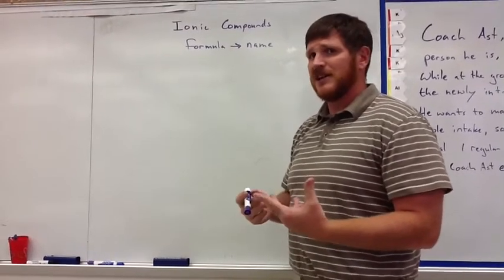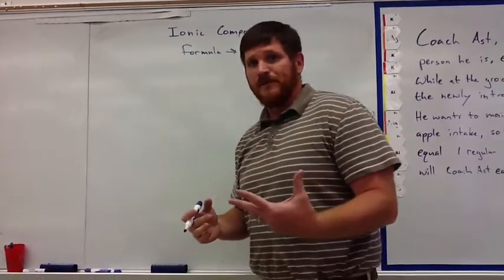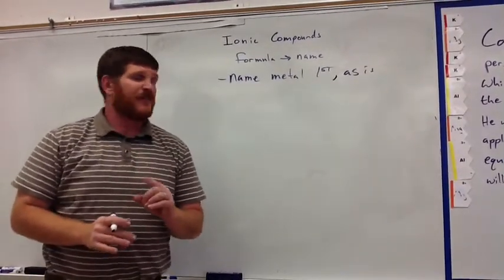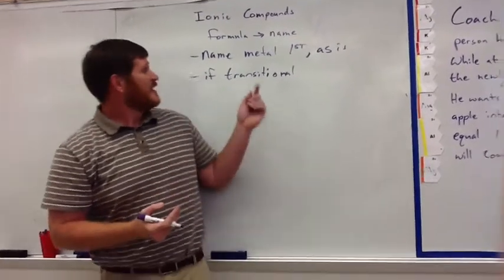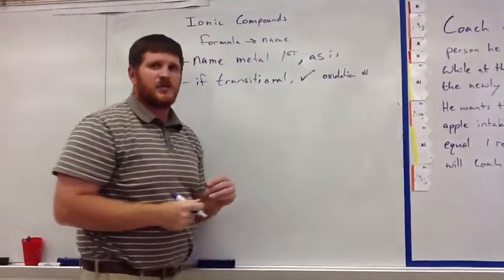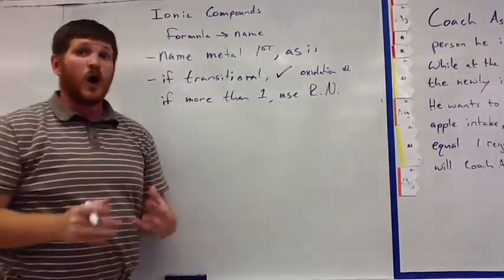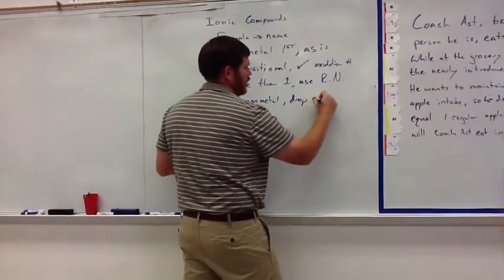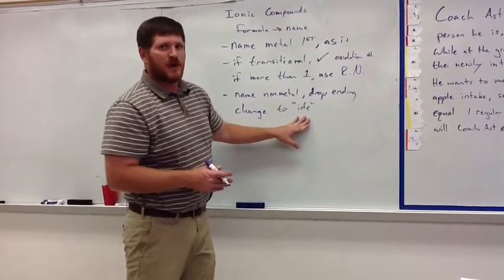Ionic compounds (names) (Brewer Chem 8b App. Chem. 8b)